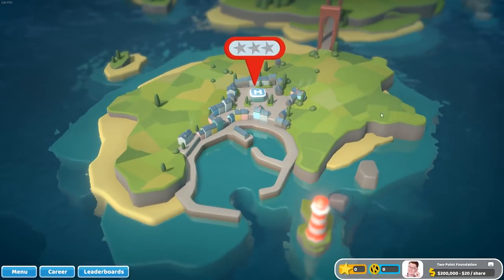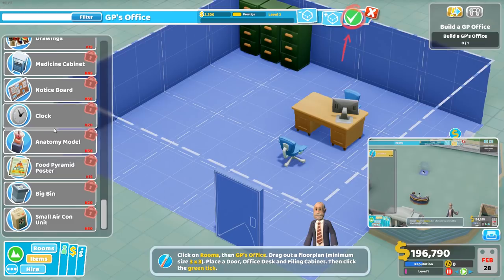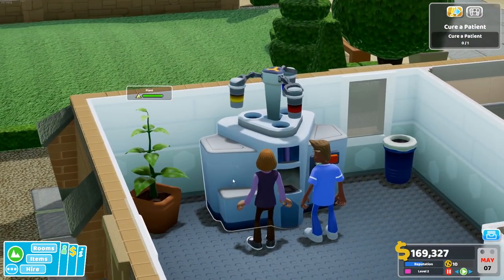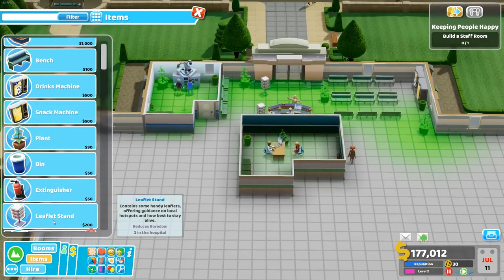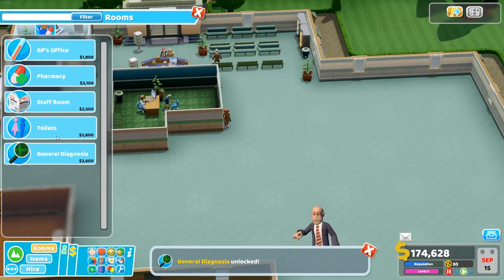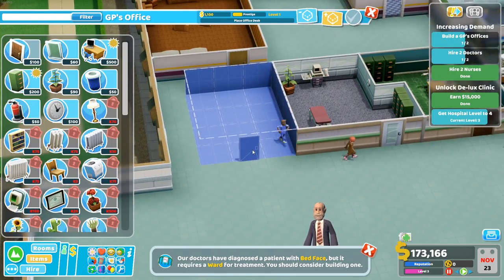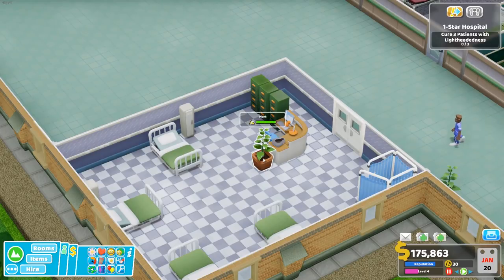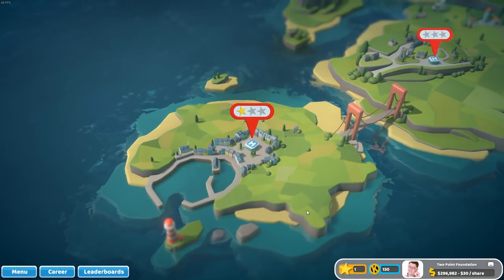💉 Beginning Our Hospital EMPIRE! | Let's Play Two Point Hospital (Early Access) Ep. 1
Let's Play Two Point Hospital! Part 1 of out early access Let's Play see us setting up a basic hospital... usual stuff, GP, Pharmacy, Golden Toilet.

Let's Play Two Point Hospital! In this Two Point Hospital gameplay video, we'll be looking at an early preview of the game and getting excited! We start our first hospital in Hogsport and learn the ropes of the game... can we run a successful, BEAUTIFUL hospital that makes us money? No... No, we can't.

Build up a hospital from nothing to a masterpiece as you design the most beautiful – or functional – healthcare operation in the whole of Two Point County. Optimise your hospital design to increase patient (and cash) flow, arranging corridors, rooms and waiting areas to your exact specifications. Expand your hospital to multiple buildings as you look to get as many patients through the door as possible.Place decorative and functional items around your hospital to improve its prestige, lower patient boredom, increase happiness and keep those end of year awards flowing in.

Don’t expect Two Point County to be populated with your usual types of patients. In this world, you’ll experience all kinds of unusual illnesses; from Light-headedness to Cubism – each requiring their very own special type of treatment machine.
Diagnose illnesses, build the right rooms to handle them, hire the right staff, and then get ready, because curing just one of these illnesses is just the beginning. You can handle a single patient – but can you handle a Pandemic? Once you’ve conquered an illness, research improved cures and machines and turn your hospital into an unstoppable healthcare juggernaut.